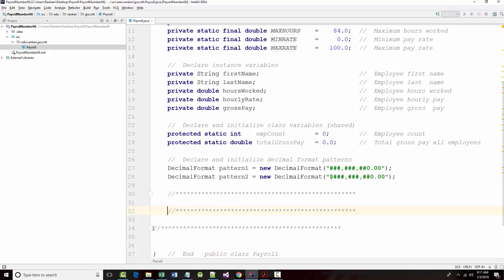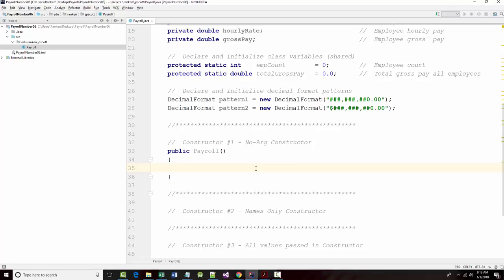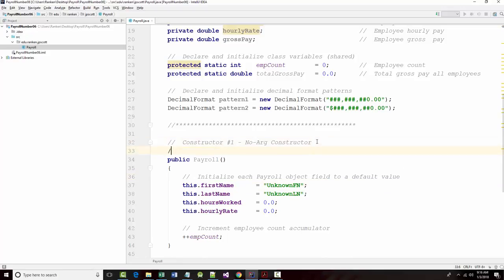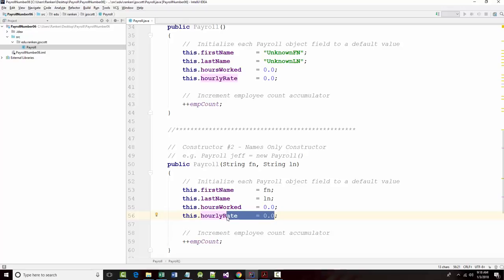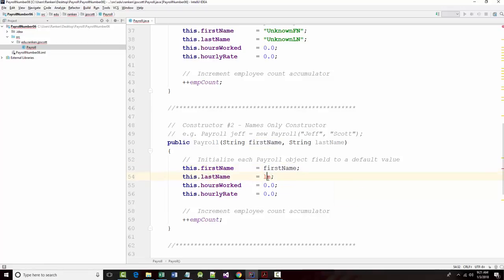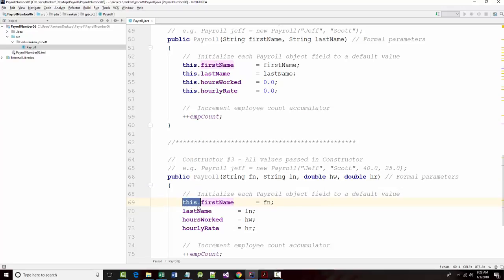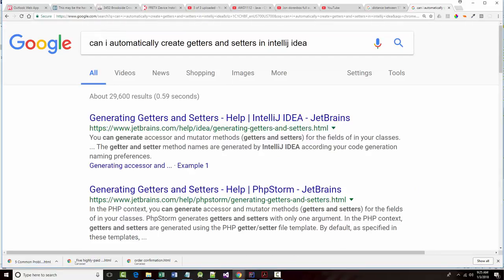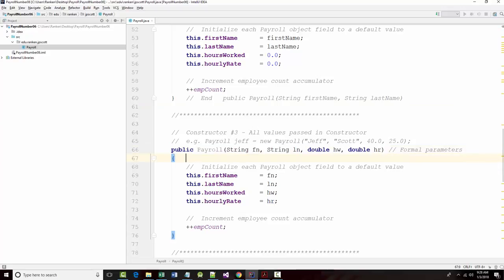AWD1112 - Java - Chapter06 - Part02